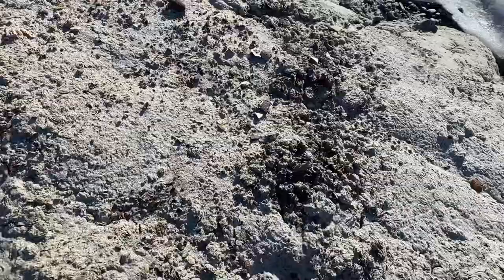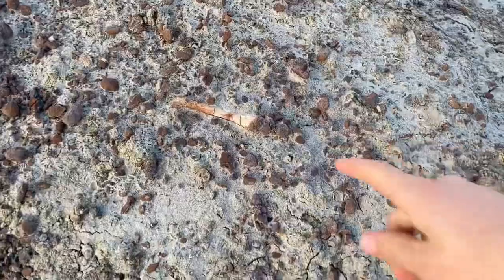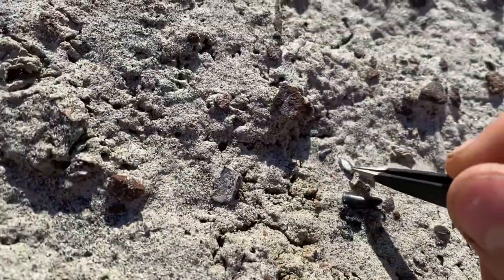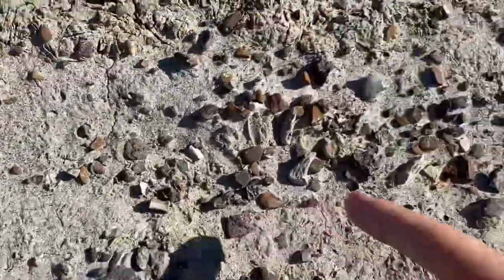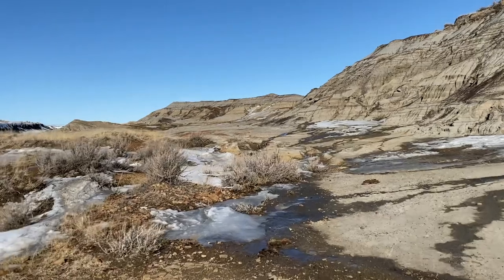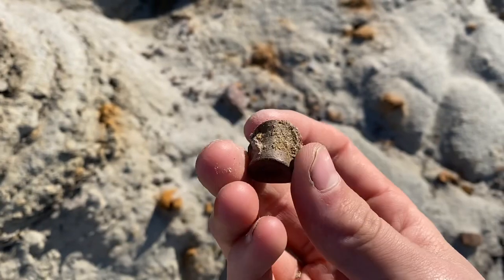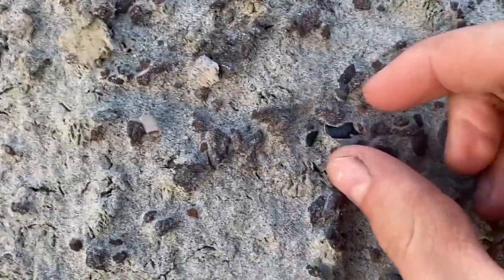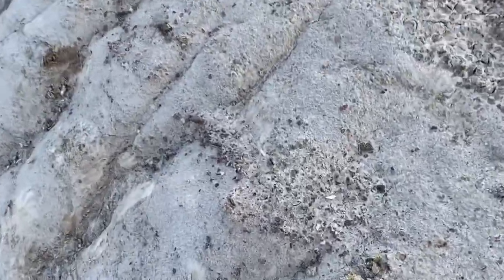Finding An AMAZING Raptor Tooth!! Fossil Hunting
Today we find TONS of amazing dinosaur fossils while fossil hunting in the badlands, we find raptors and many more species of dinosaur and other animals like crocodiles! Join me as we explore the prehistoric bounty of these amazing fossil sites!